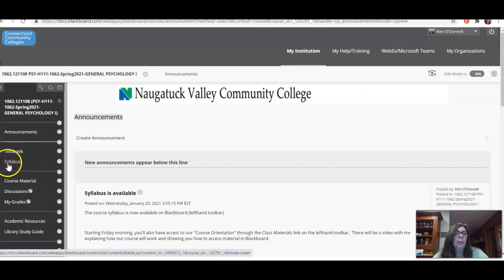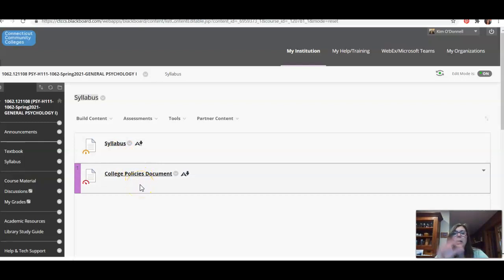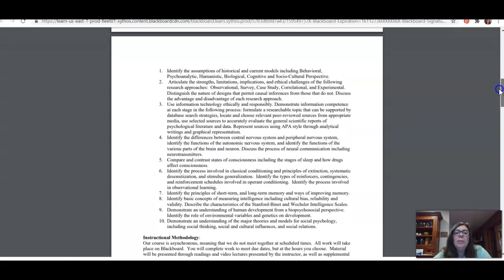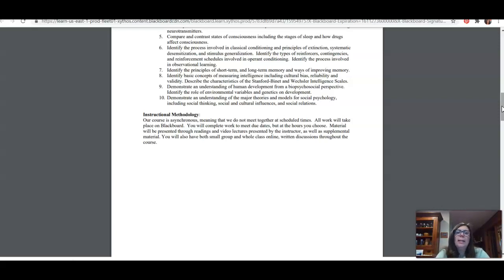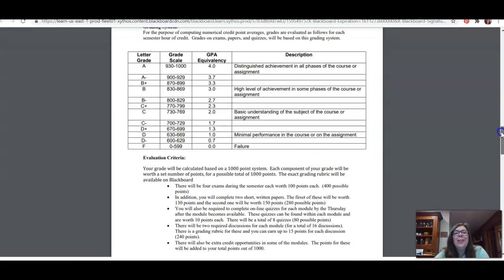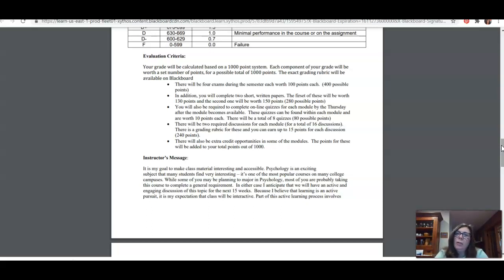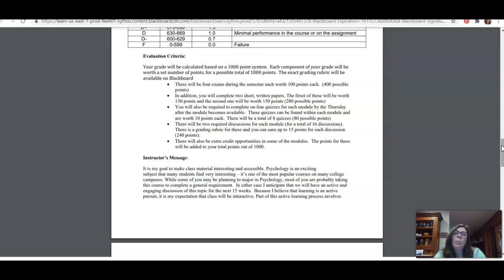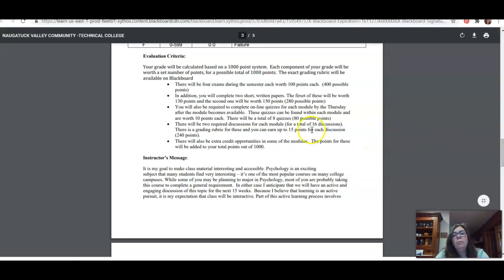PSY 111 Orientation Video 1 - Syllabus overview and course requirements (Spring 21)